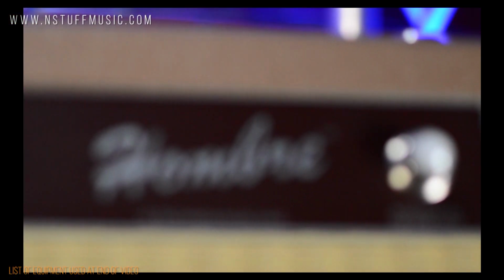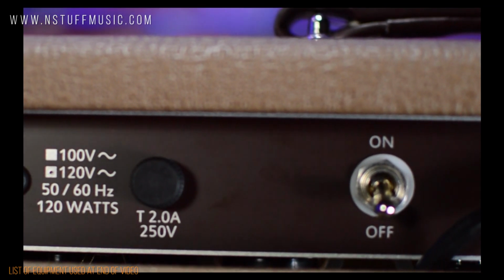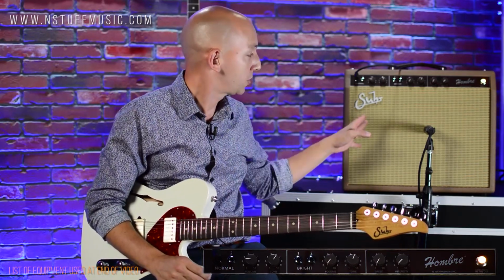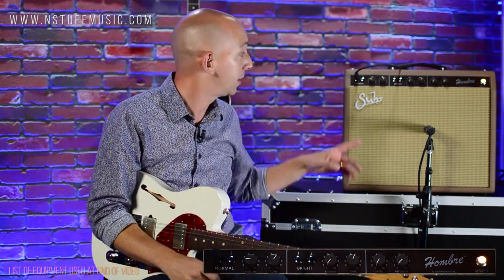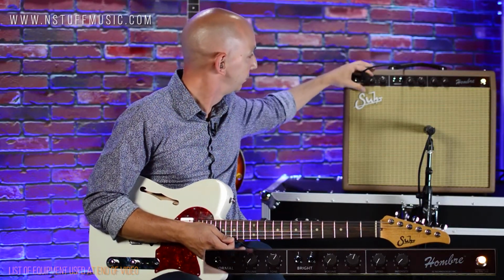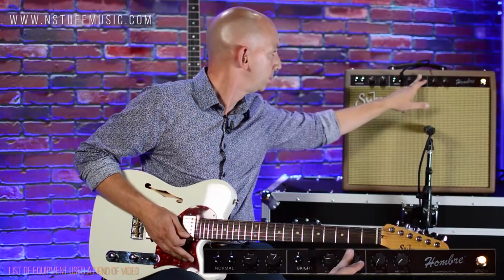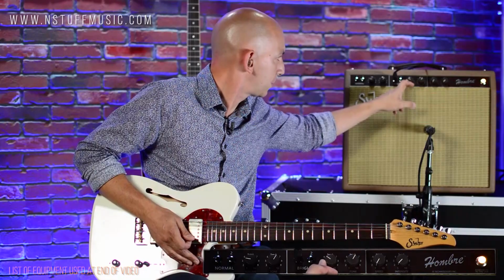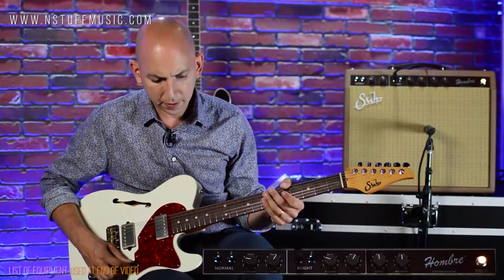Suhr Hombre - In-Depth Demo!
Hombre, Suhr’s take on the classic Brownface tones that have inspired John Suhr since his early days as a guitarist. The intention was clear: create a modern take on these classic designs while preserving the vintage heritage.

The purity of the signal path is part of Hombre’s beauty. It results in a playing experience that is incredibly dynamic and touch-sensitive. A simple turn of the volume and tone controls will put a shocking range of sound at your fingertips.

Clean tones are classic, gorgeous and bell-like, but make no mistake, this amp is a dirty little combo. It wants to be pushed into sweet overdrive, conjuring tones from the 1970s era of Texas blues-rock.

The onboard Dynamic Tube Bias tremolo imparts an unmistakably rich, sought after sound, that simply can’t be imitated. Hombre is driven by a ~20-watt 6V6 power section and features a lightweight cabinet loaded with a 12" Celestion V-Type speaker.

468 Freeport Road
Pittsburgh PA 15238